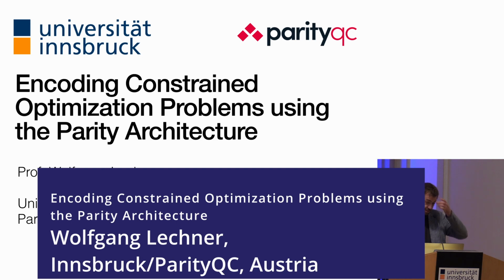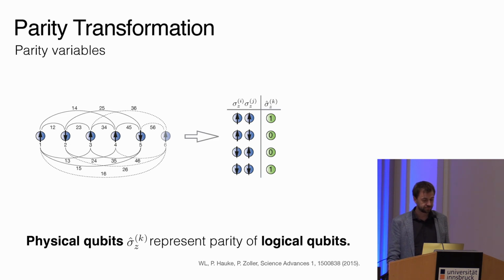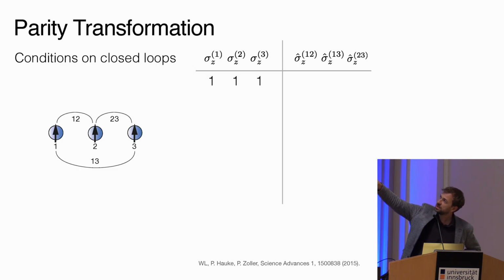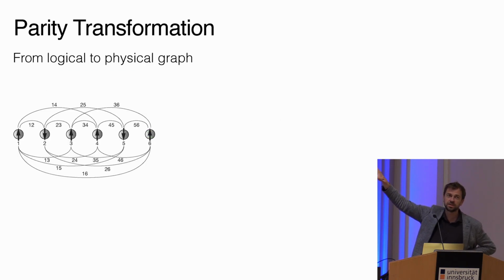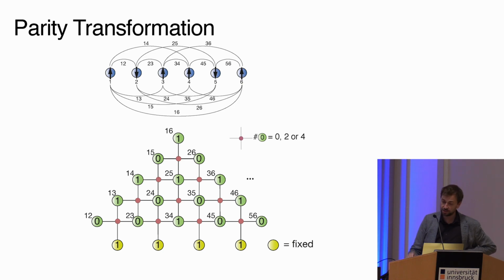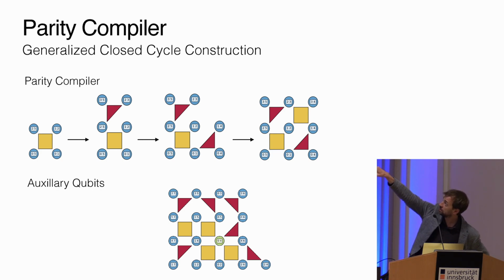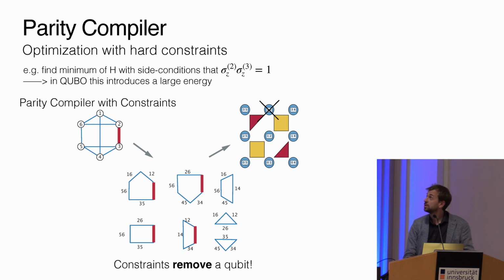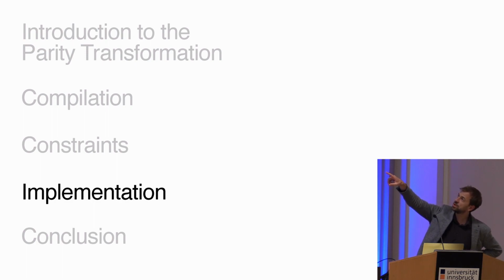INQA Conference 2023: Wolfgang Lechner, Innsbruck/ParityQC, Austria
Title: Encoding Constrained Optimization Problems using the Parity Architecture

Abstract: Constraints make hard optimization problems even harder to solve on quantum devices because they are implemented with large energy penalties and additional qubit overhead. The parity mapping, which has been introduced as an alternative to the spin encoding, translates the problem to a representation using only parity variables that encodes products of spin variables. In combining exchange interaction and single spin flip terms in the parity representation, constraints on sums and products of arbitrary k-body terms can be implemented without additional overhead in two-dimensional quantum systems.